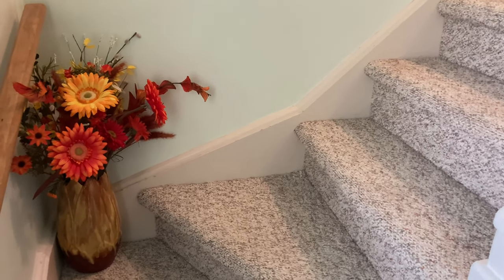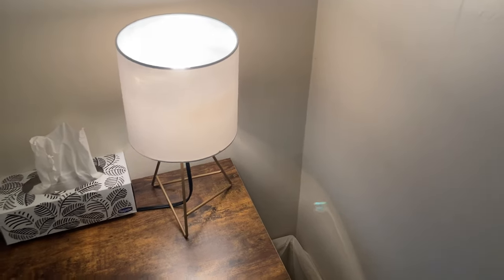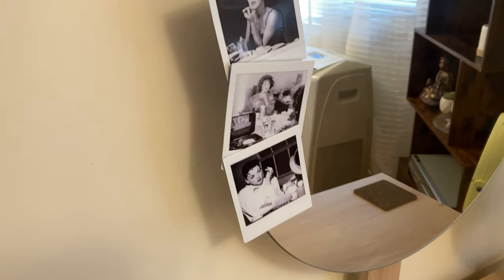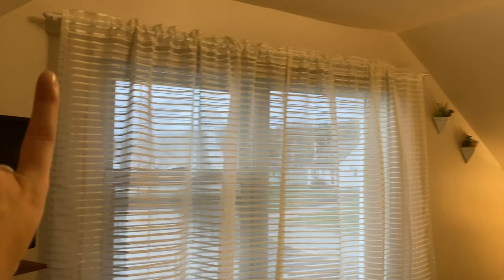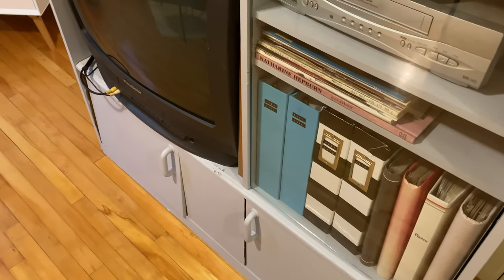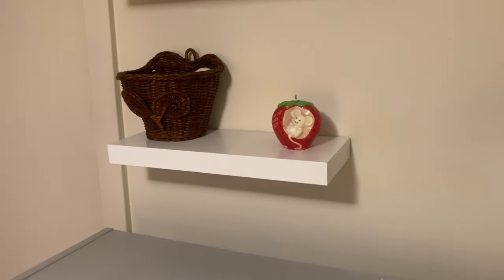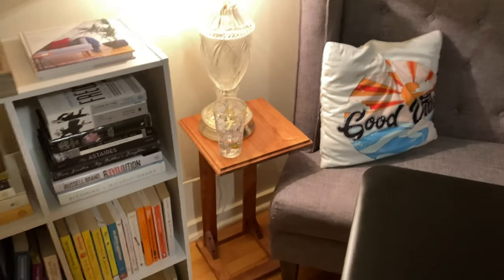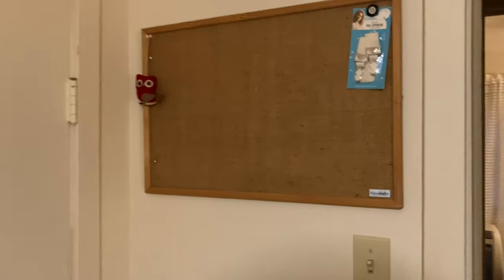UPSTAIRS HOUSE TOUR | BEDROOM & CRAFT ROOM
Hello Friends!  Today’s video I’m showing you the upstairs of our home. I haven’t done much to the upstairs so I guess we could consider this a before tour. Im hoping in the next few years to have it completed set up the way I want it.

🎀 Music Credit 🎀
Teenage Dance Party  ● Joey Ramone
Mambo Jambo ● Patrick Warren